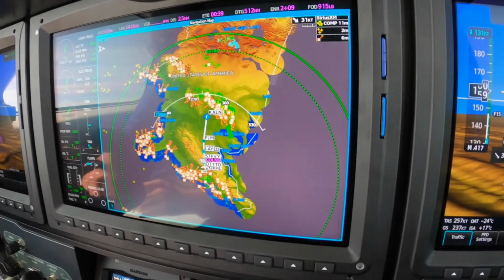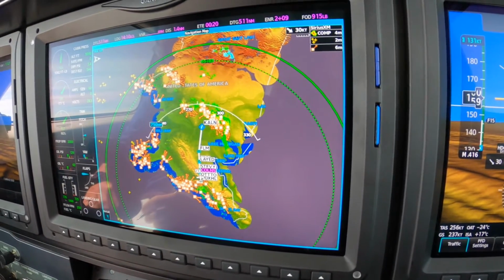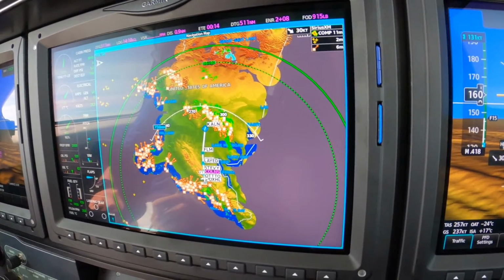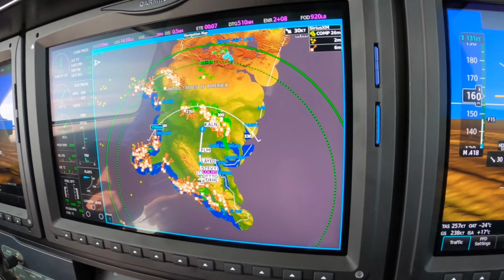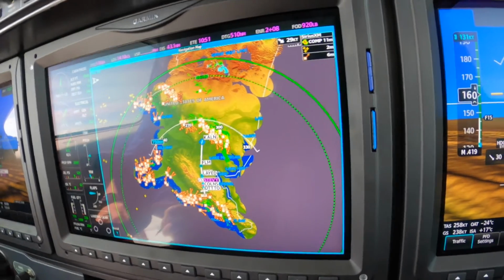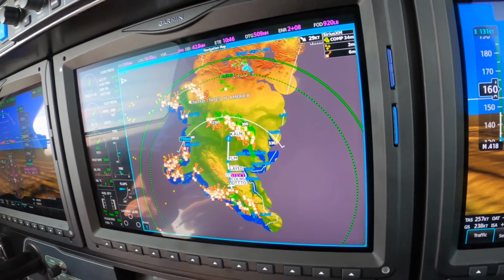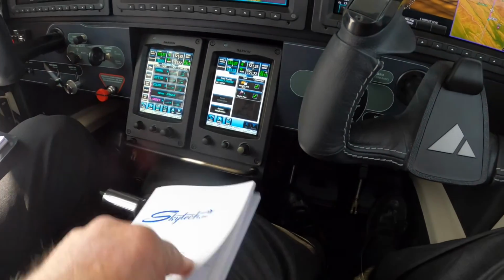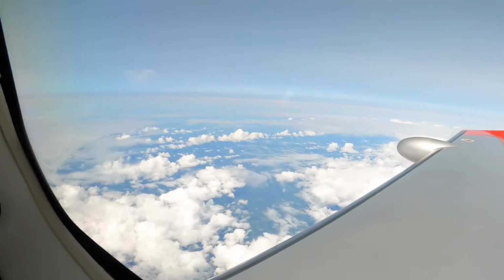Recording ECTM: Piper M600/SLS Aircraft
Ride along with Master Instructor Dick Rochfort on an in-flight demonstration of proper engine management in this beautiful new Piper M600?SLS aircraft equipped with Garmin G3000 with Autoland. Dick’s well documented, disciplined procedures ensure the safety of this challenging flight. Dick Rochfort is a full-time pilot trainer specializing in the Piper PA46 M600, M500, M350, Matrix, Malibu, Mirage and Meridian aircraft. He provides pre-purchase valuation, training, corporate service and expert witness services worldwide.